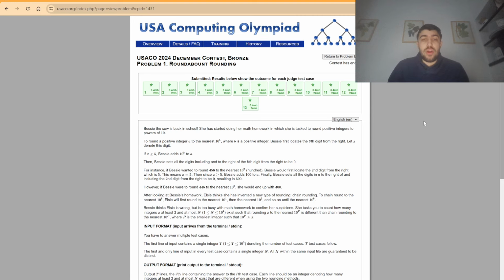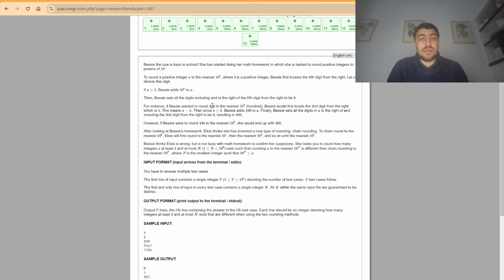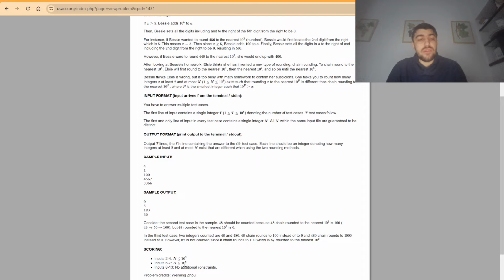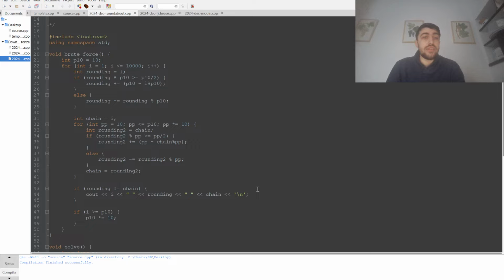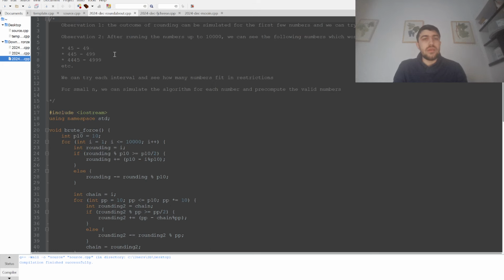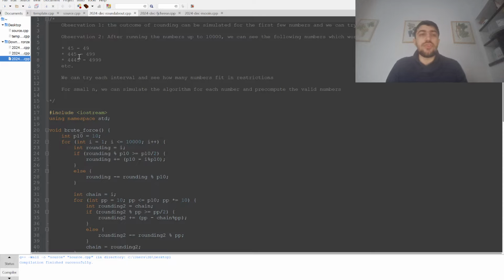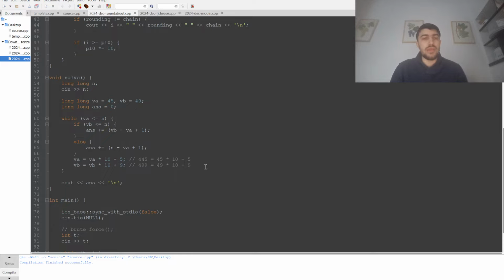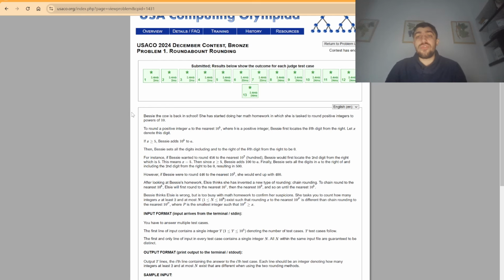USACO December 2024 Bronze Problem 1 - Roundabout Rounding - Solution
Here I am going to present the solution for the first problem from USACO Bronze December 2024 Contest, a problem where you can use brute force to find the numbers which work and after that, you can find the ranges and process them individually.